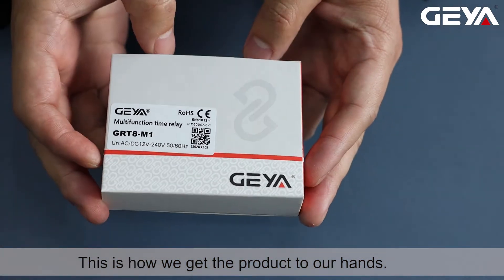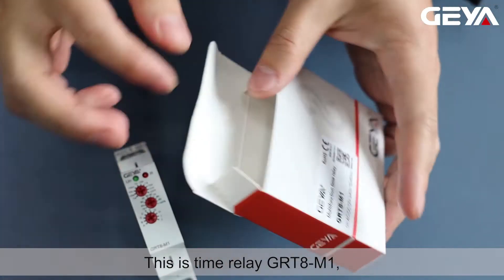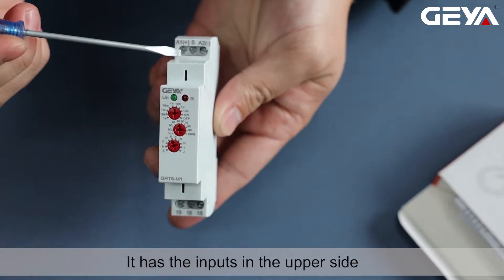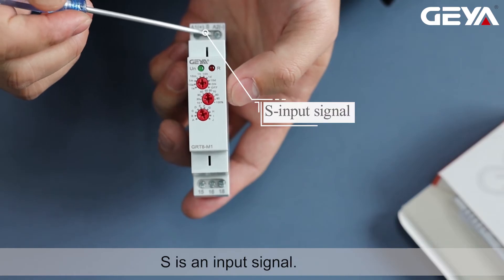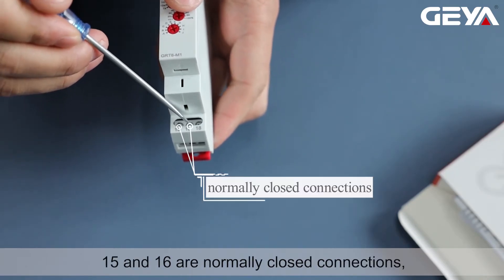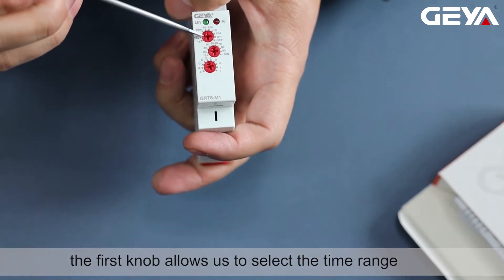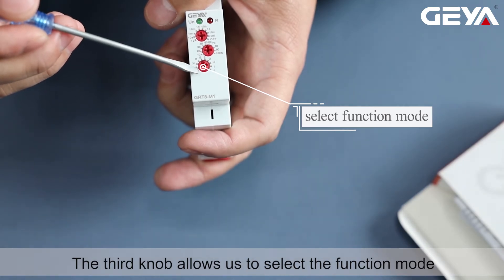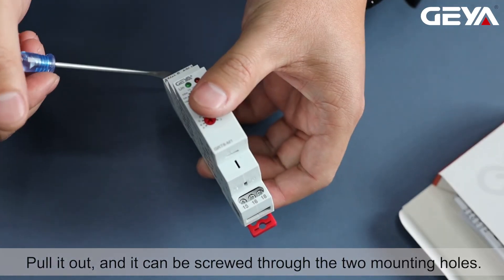How to use a time relay | unboxing and instruction of time relay GRT8-M1 from Geya Electric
In this video, we are going to unbox Geya's time relay GRT8-M1. This is a time relay that is with ten different functions.
From the video, you can learn the inputs and outputs positions of the time relay, and its accurate terminals and contacts.
This video will help you the basic information that how to wire the time relay. And in the future videos, we will introduce its ten function modes of the time relay, and how to configure and use the function.